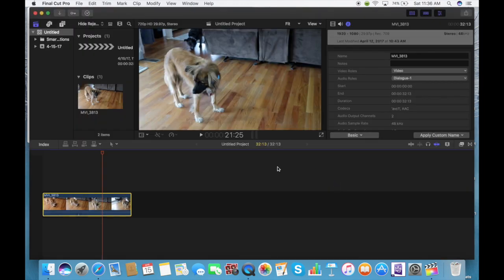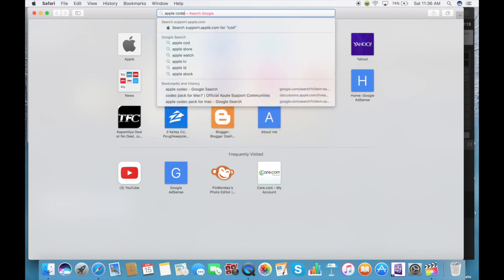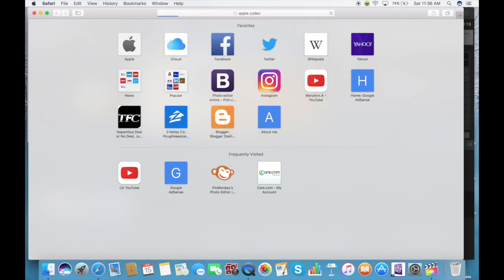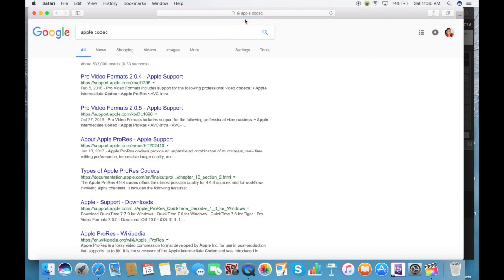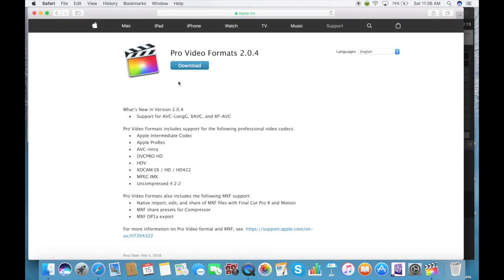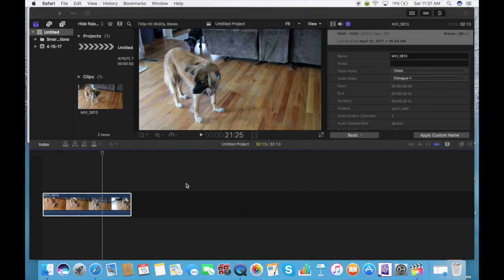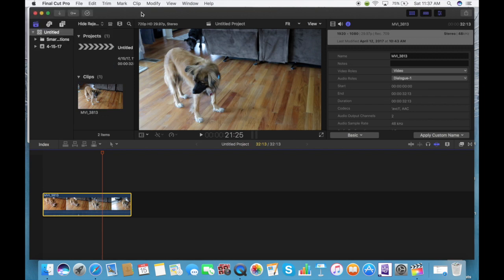FINAL CUT PRO X 10.3.3 PROBLEM - FIXED : MaryAnn.A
Hi guys my name is Mary Ann from New York.

maryannavitabile
    ❆ Snapchap ❆
MaryAnn A.

▶︎ Other Channel ◀︎